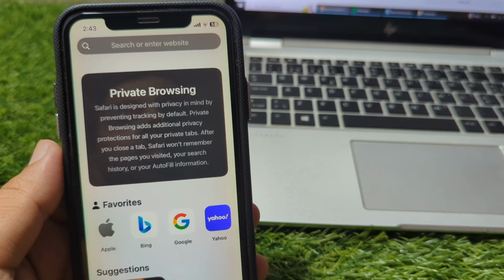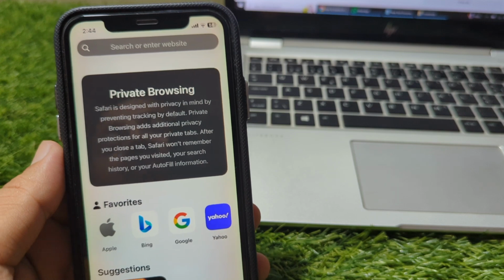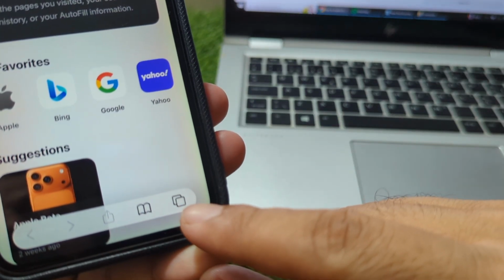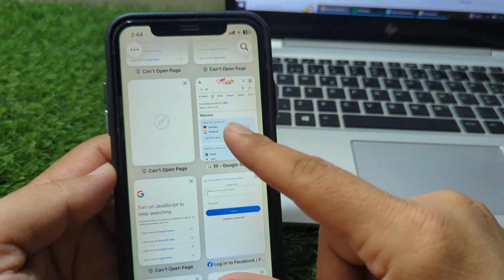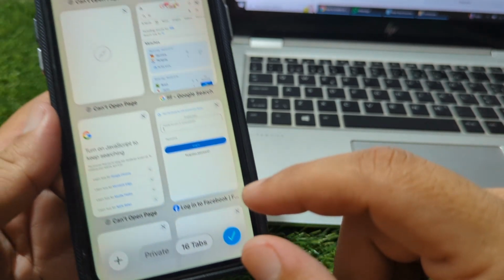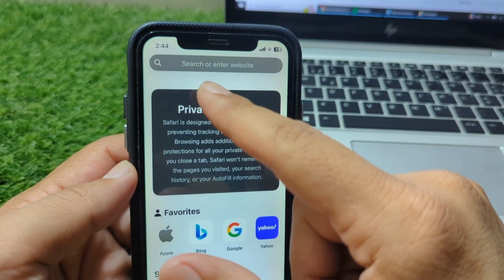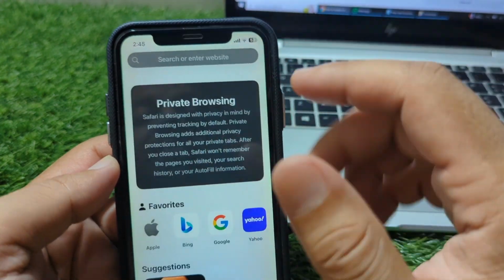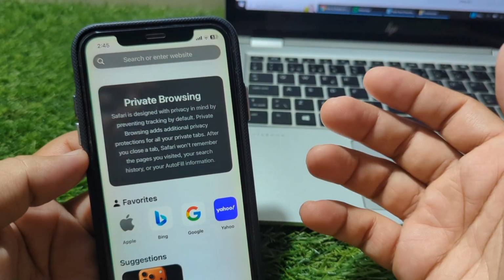How To Enable Or Disable Private Browsing On iPhone (iOS 27)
Want to turn Private Browsing ON or OFF on your iPhone? 📱 In this video, I’ll show you exactly how to enable or disable Private Browsing in Safari on iOS 27 quickly and easily.

Private Browsing helps keep your browsing history, cookies, and searches hidden — but sometimes you may want to turn it off for normal browsing. Follow this step-by-step guide to manage it the right way!

🔍 In this video, you’ll learn:
• How to enable Private Browsing on iPhone
• How to disable Private Browsing in Safari
• What Private Browsing actually does
• When you should use Private mode

This guide works on all iPhones running iOS 27 and is perfect for beginners!